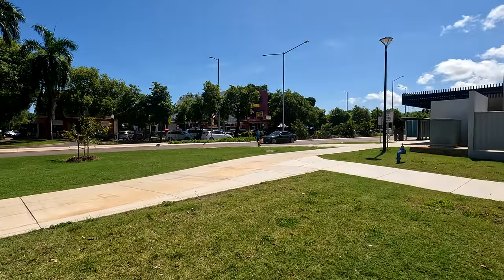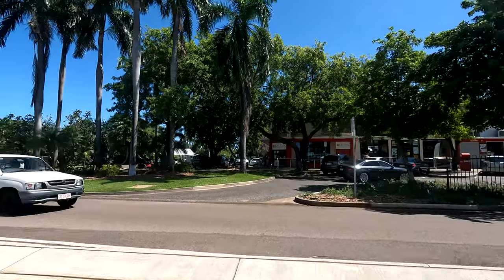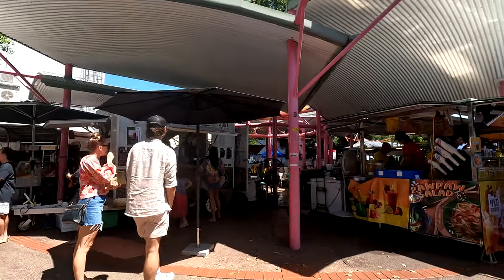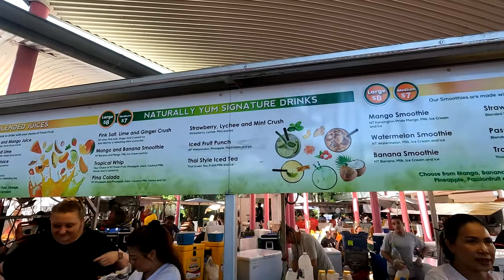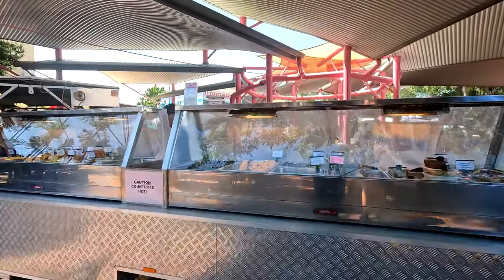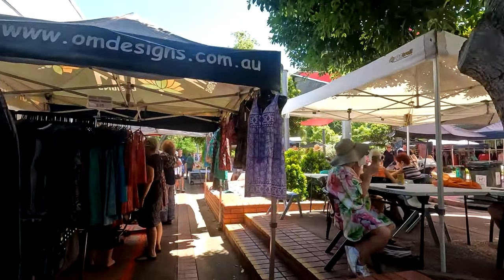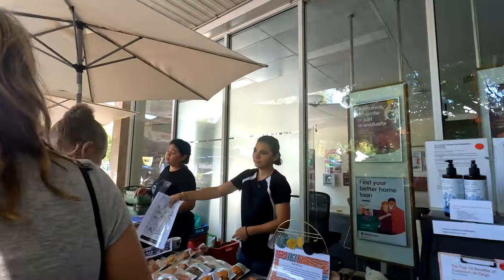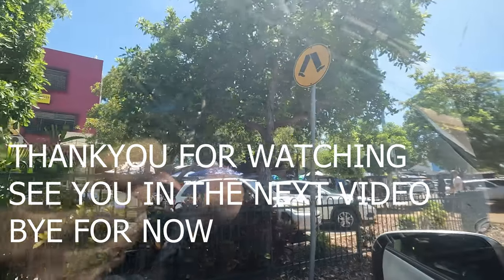NIGHTCLIFF MARKETS IN MARCH SUNSHINE.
Take a walk with me through the Nightcliff Markets. The sun has come out now the Monsoon rains have passed. It is a smaller version than what you will see in the peak Dry season. All the essentials are here so you can enjoy a smoothie,Laksa,Coffee,Crepe,Pork balls,stuffed chicken wing and my favourite juice with ginger,lime,honey and ice.
Apologies for the botched sound quality as the mic on the GoPro was cactus.